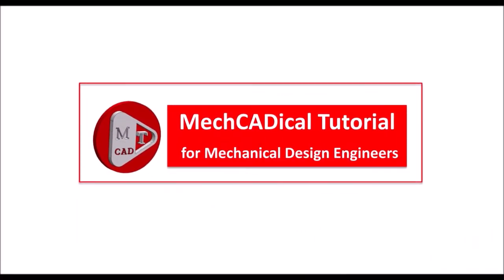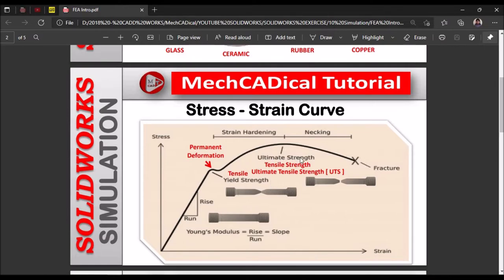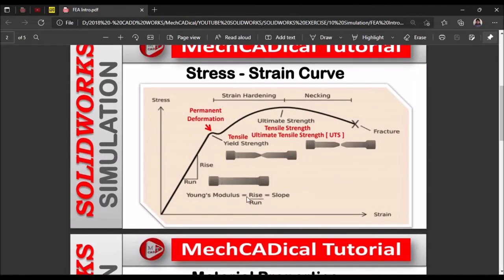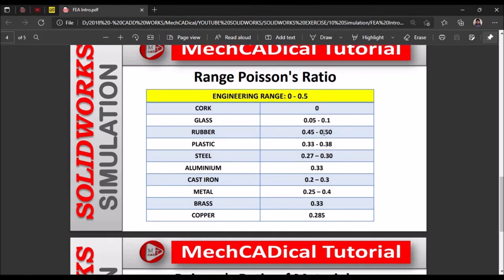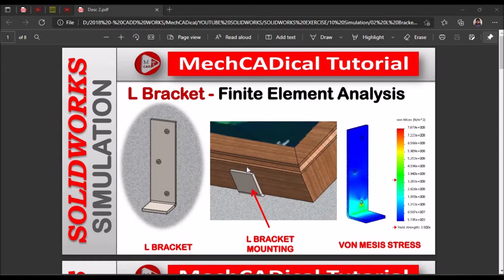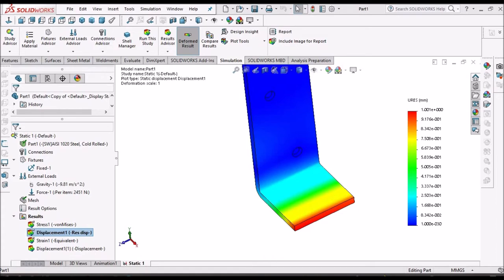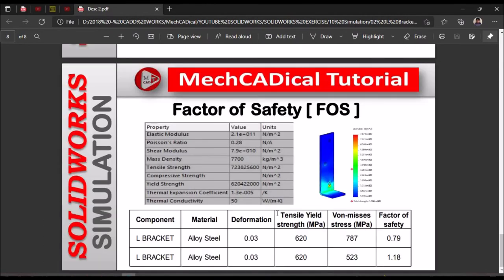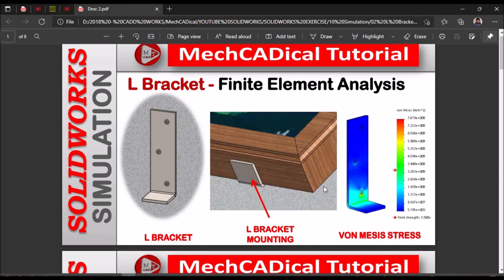SolidWorks II Simulation II L Bracket - Finite Element Analysis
In this video, I am going to explain about Finite Element Analysis: L Bracket. Also, I am going to explain, how to analysis stresses, deformation of component and calculate Factor of Safety of the component.
Here, I am going to run analysis with two condition on with 2 brackets and other is with 3 brackets.